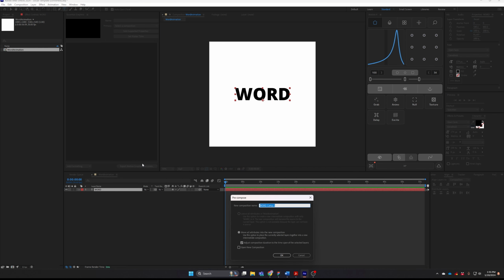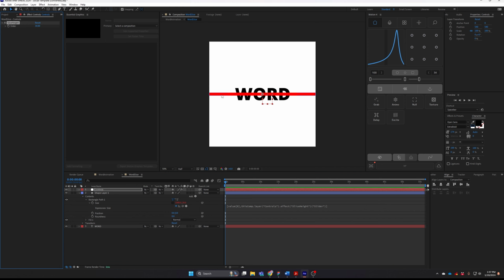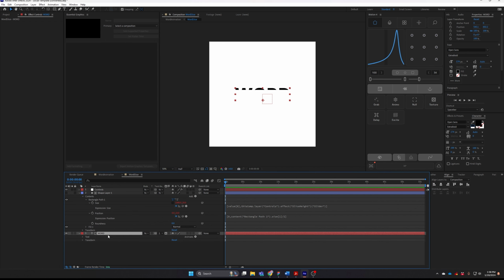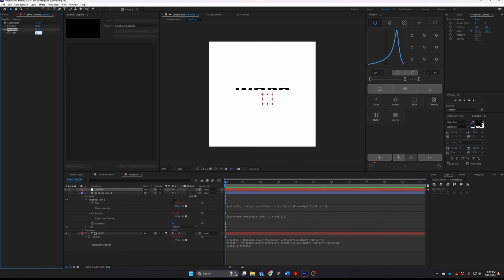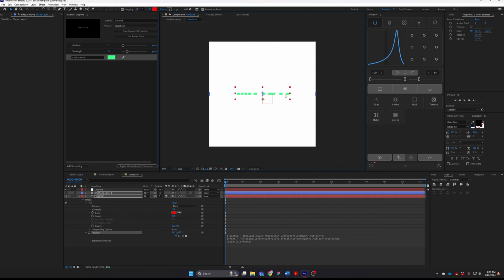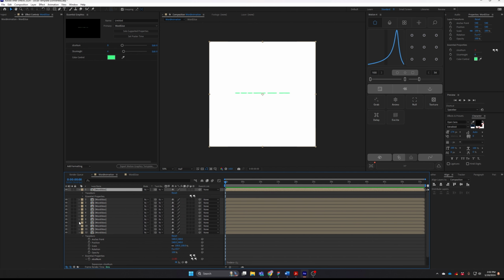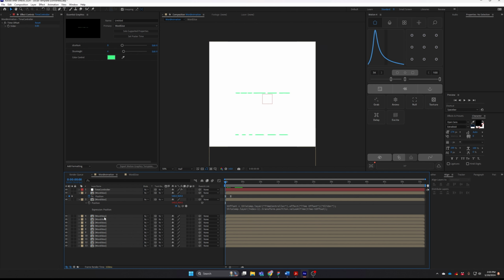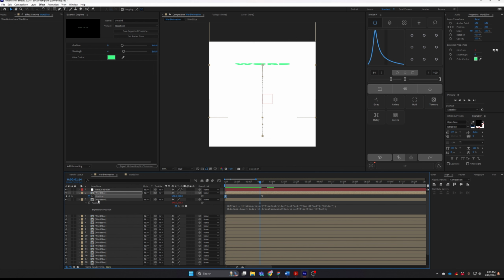North Sea Jazz After Effects Demo